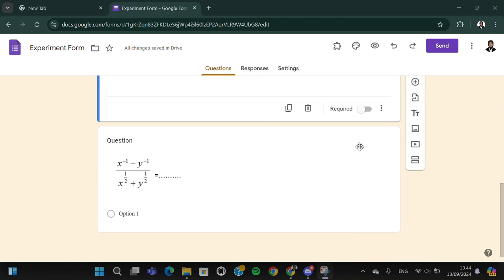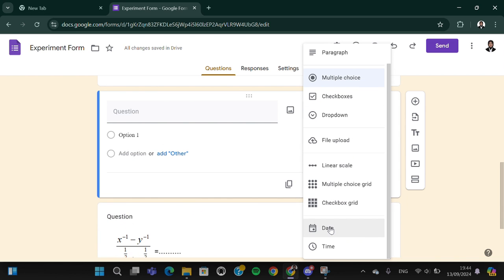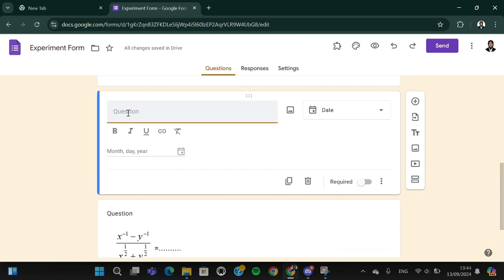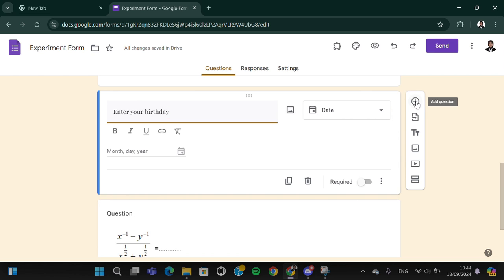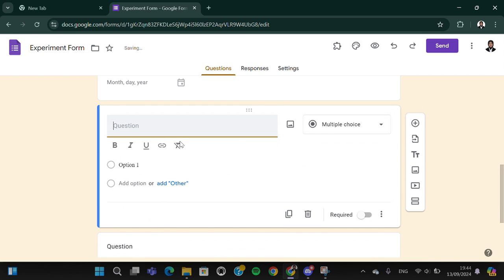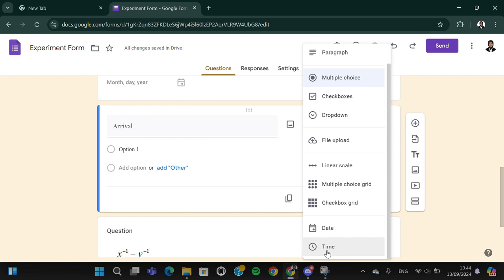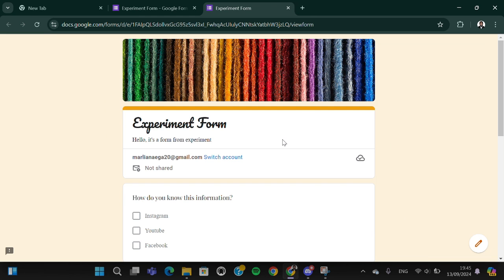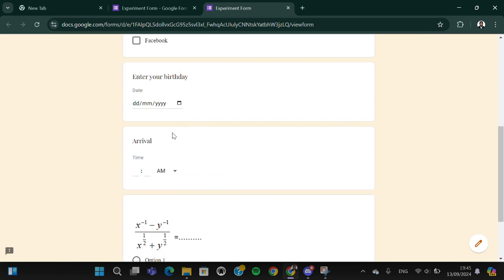😍 TUTORIAL: How to add Time and date Field into google forms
In this tutorial, I’ll show you how to add time and date fields to your Google Forms, making it easy to collect specific scheduling information from respondents. Follow along with this step-by-step guide to enhance your forms and gather accurate data efficiently.